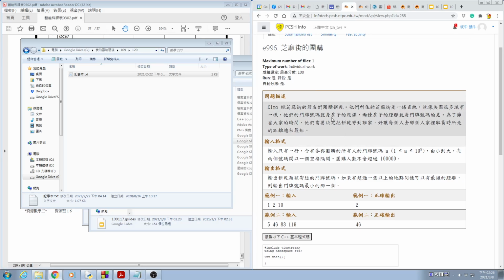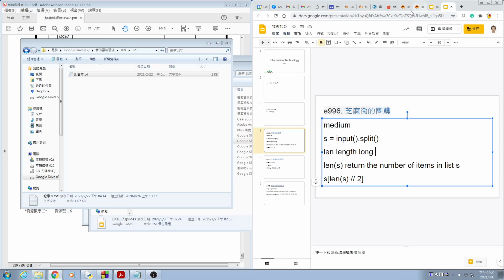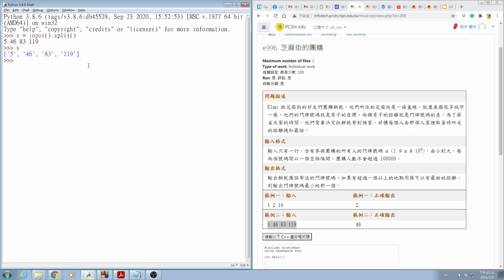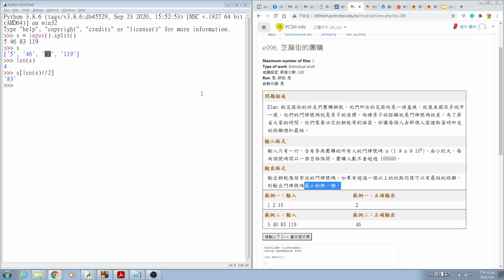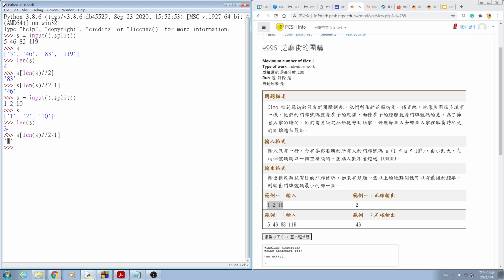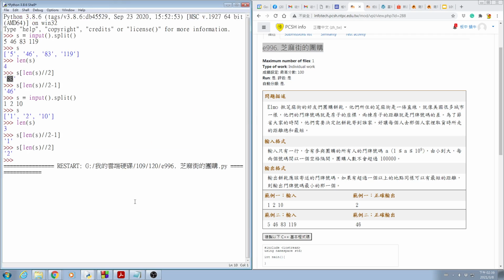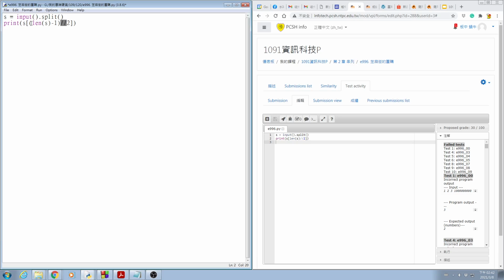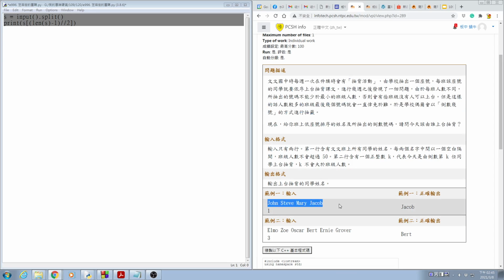2021/03/08-1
e996. 芝麻街的團購